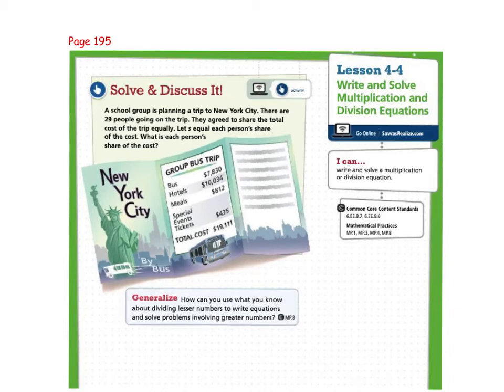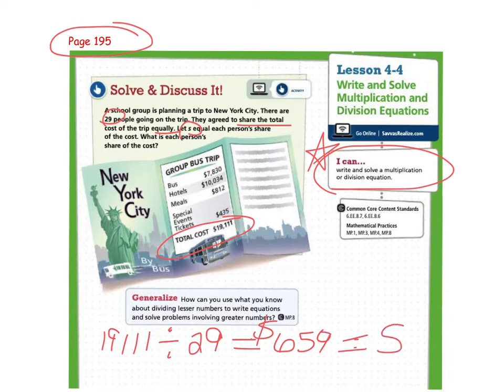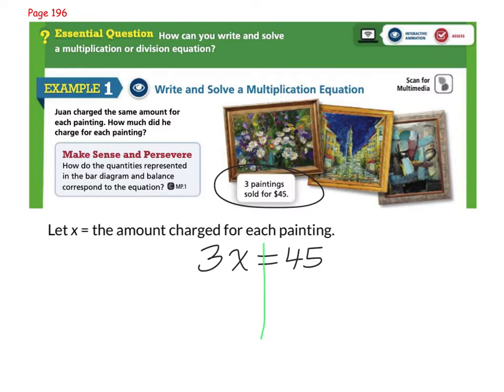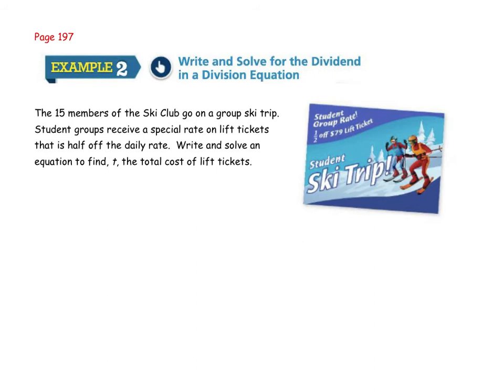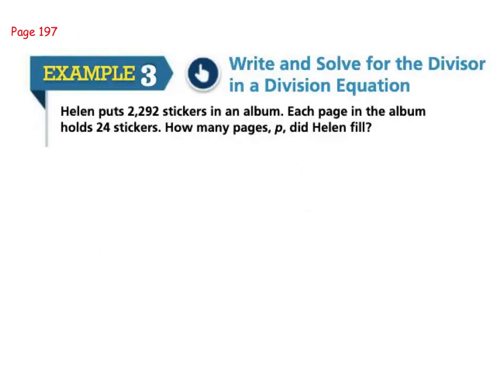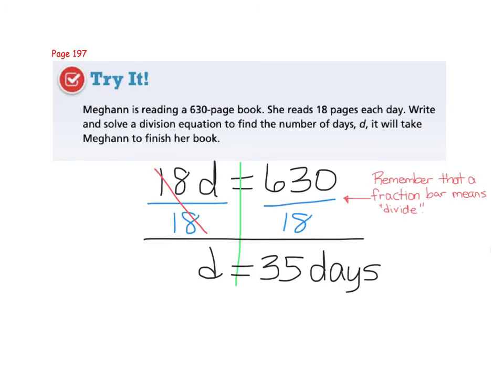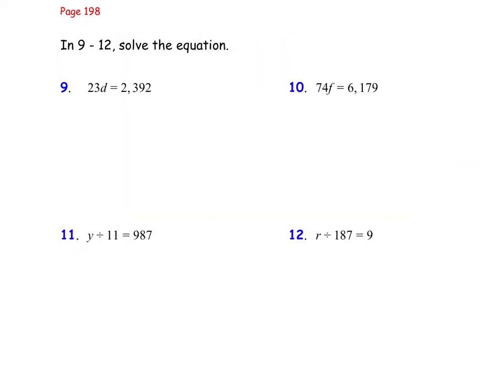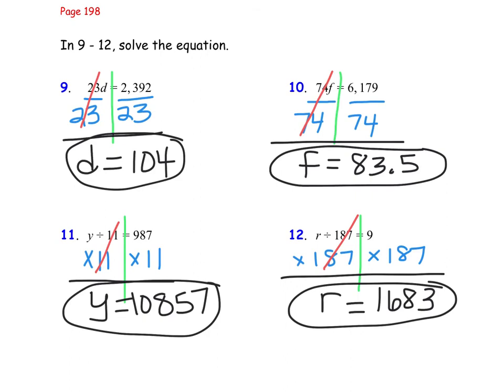4-4 Multiplication & Division Equations part 1